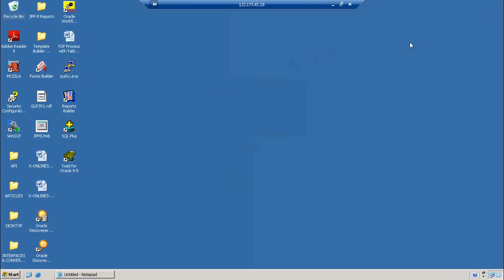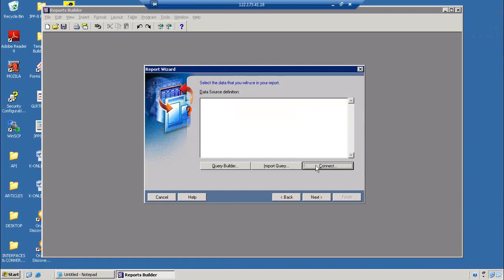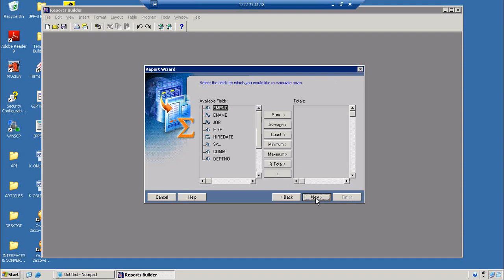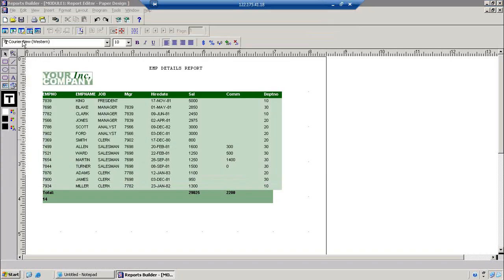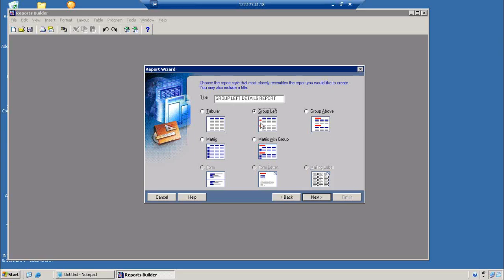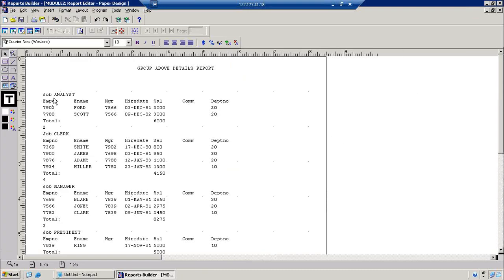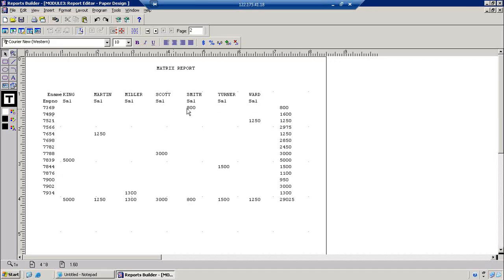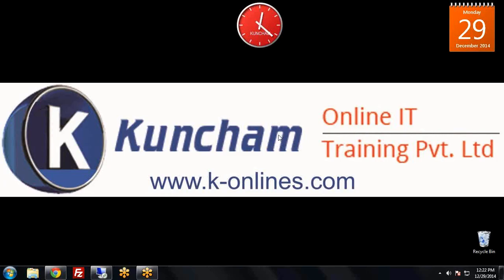Class - 042 || Wizard Report|| D2K || Oracle Apps R12 Techno Functional || NaaGuru.com